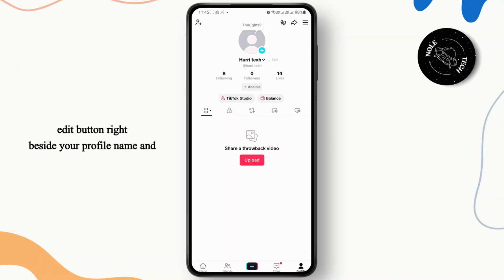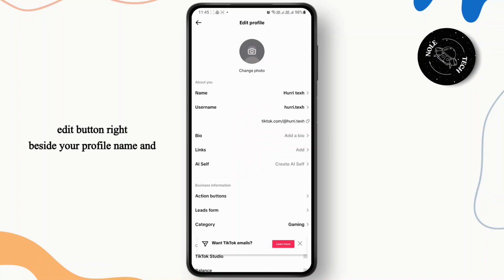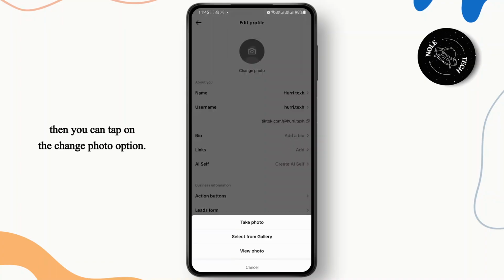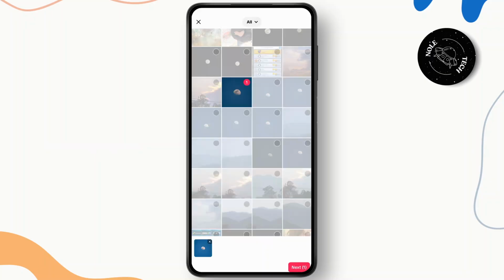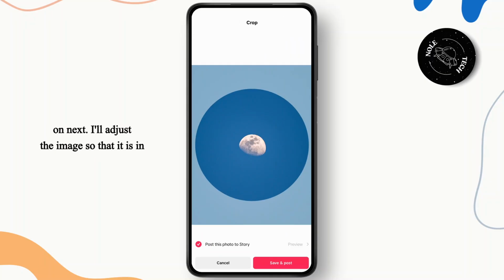How to Change Tiktok Profile Picture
Learn how to change your TikTok profile picture in this quick and easy tutorial. Whether you're updating your profile for a fresh look or customizing your TikTok presence, we've got step-by-step instructions to guide you.

In this video, you'll discover how to change your TikTok profile picture effortlessly. You'll also get tips on how to make your profile stand out with the perfect image.

Timestamps:
0:00 Introduction
0:15 Step 1: Navigating to Your Profile
0:35 Step 2: Accessing the Edit Profile Option
1:00 Step 3: Uploading Your New Profile Picture